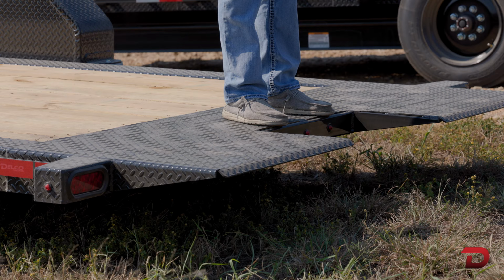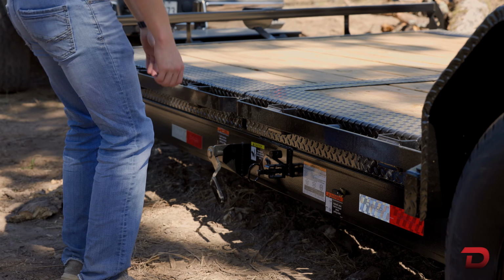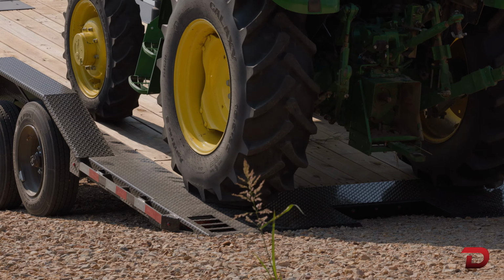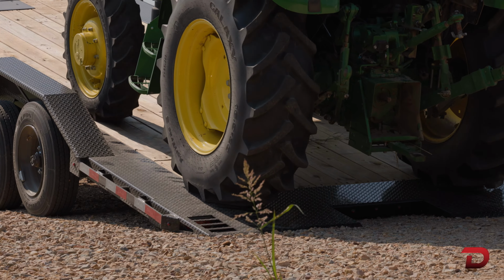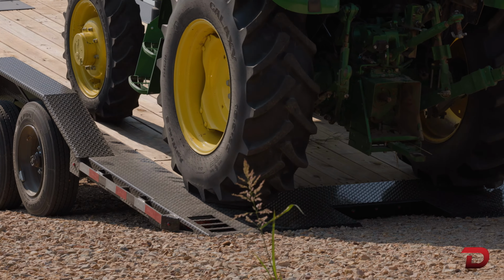Tilt like a Pro: Power vs. Gravity Tilt Trailers with Delco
In this video, we break down the unique benefits of Delco Tilt Trailers, designed to deliver unmatched strength and precision. Whether it’s the heavy lifting of power tilt or the smooth control of gravity tilt, Delco has you covered. No ramps, no hassle—just pure performance built for those who need to get the job done right.

With Delco Tilt Trailers, you get the versatility to choose the perfect tool for every job. See how our trailers are engineered to work as hard as you do—because every job depends on it.

Ready to Upgrade?